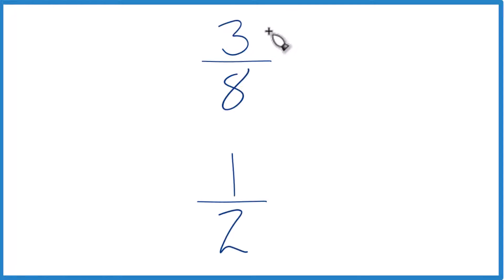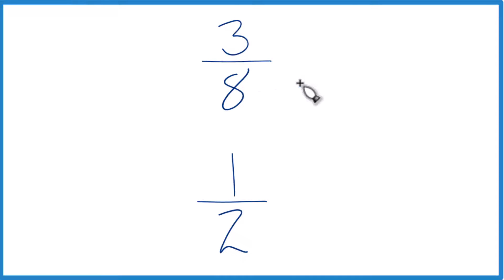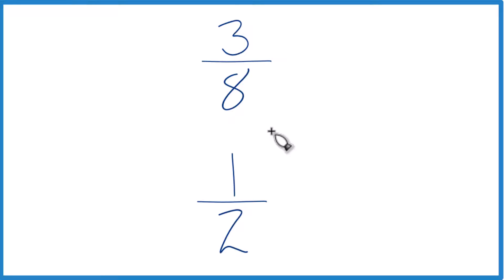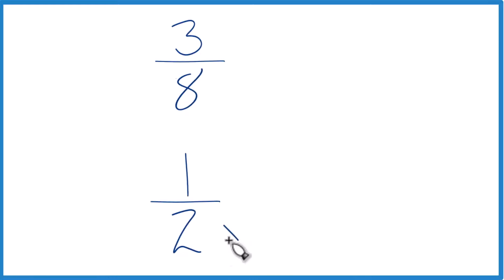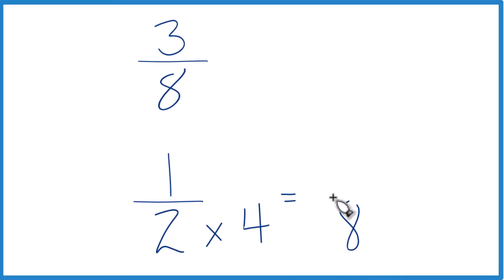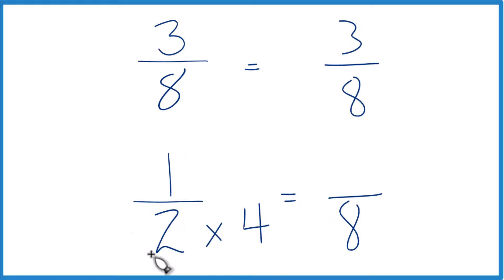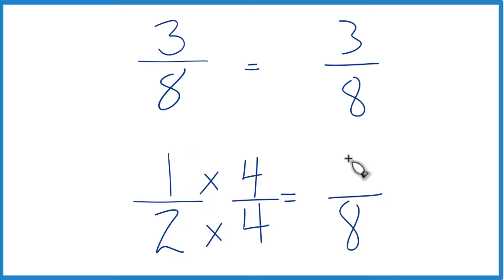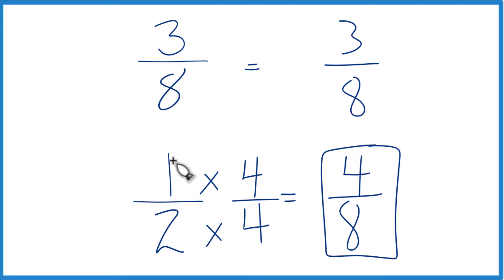Which fraction is greater 3/8 or 1/2? (and by how much)